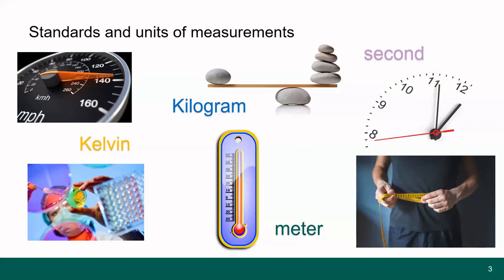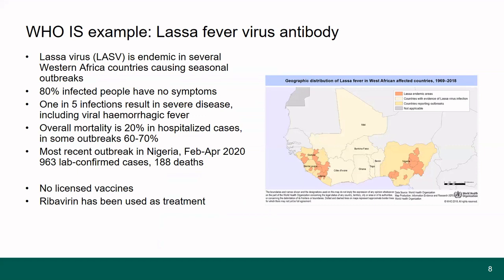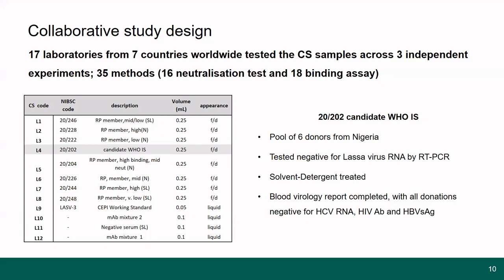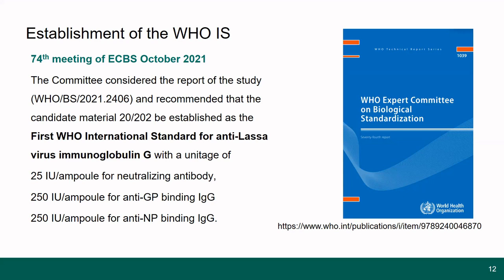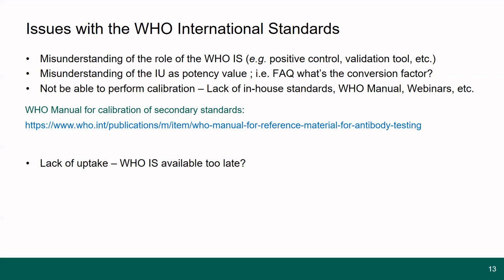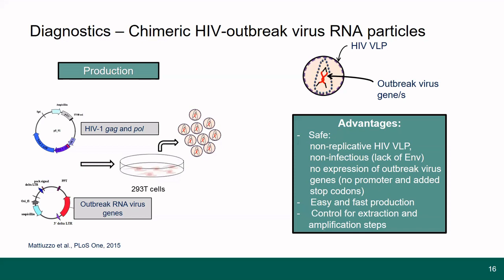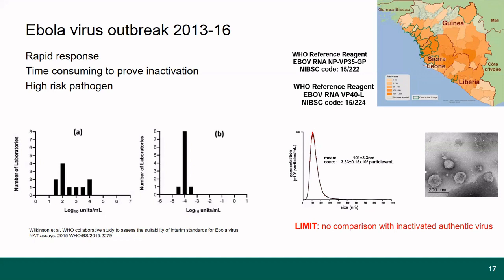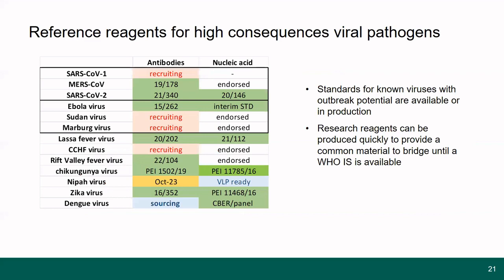Dr Giada Mattiuzzo (NIBSC, UK) speaking at Emerging Viruses 2023, Oxford, 6th Sept 2023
Dr Giada Mattiuzzo (The National Institute for Biological Standards and Control, UK), speaking at Emerging Viruses 2023, Oxford, 6th Sept 2023

Title: The Role and Importance of Reference Materials for Emerging